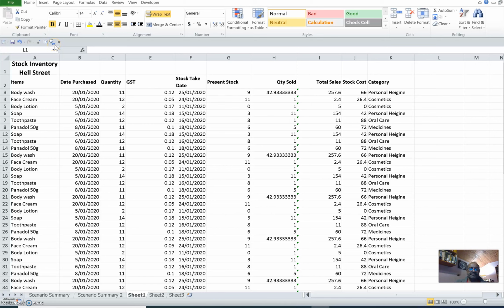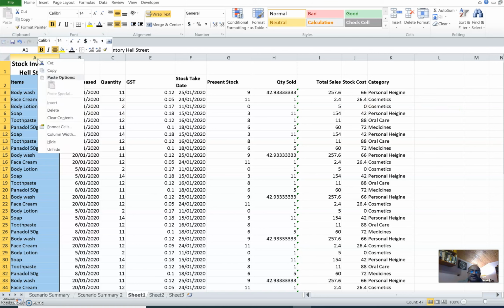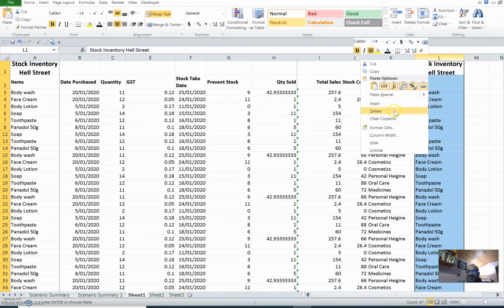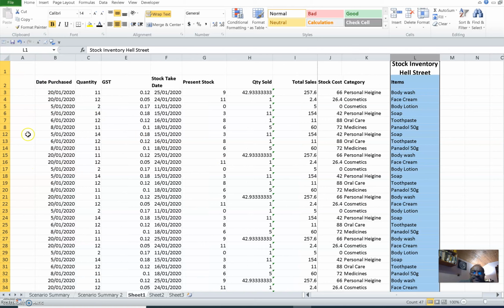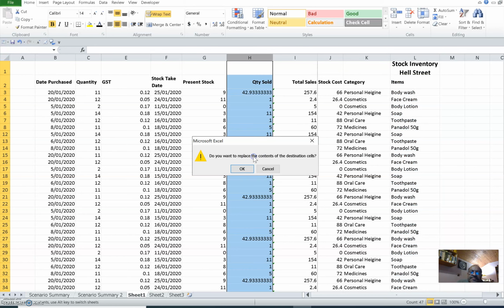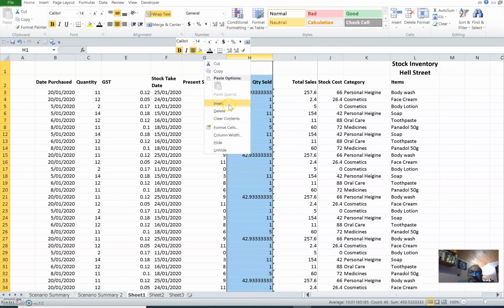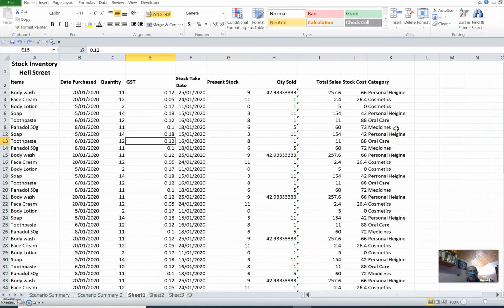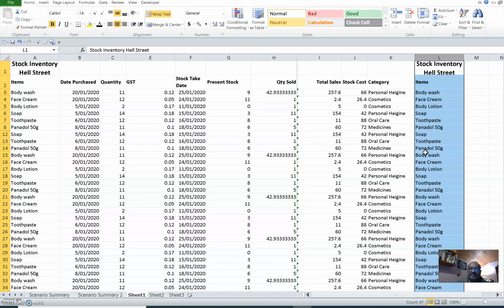Moving and Copying Columns in Excel: Excel 2016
You will learn how Moving and copying columns in excel can be done more efficiently. This video is a part of our online courses that we are going to launch in a weeks time.